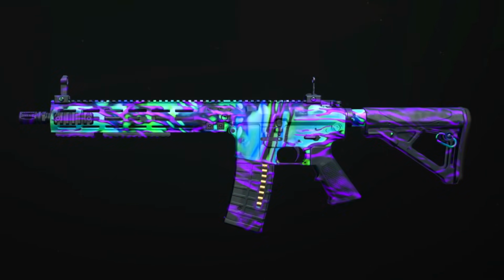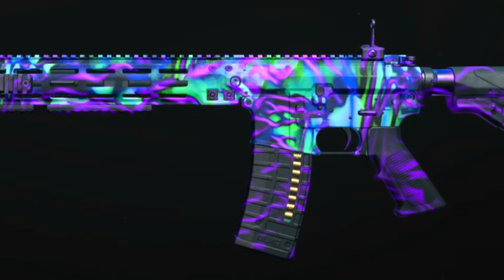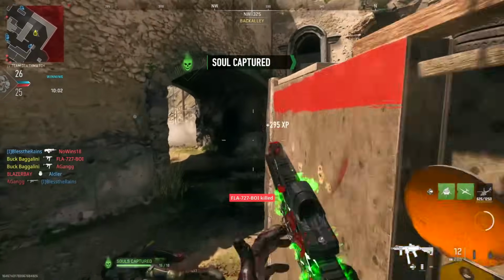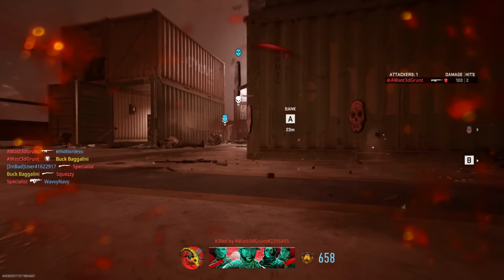*NEW* Haunting Update! "Ghoulie" Animated Camo Added & New Haunting Content! (Better Than Orion?)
The new animated "Ghoulie" camo is now available, and honestly I think it looks better than Orion...